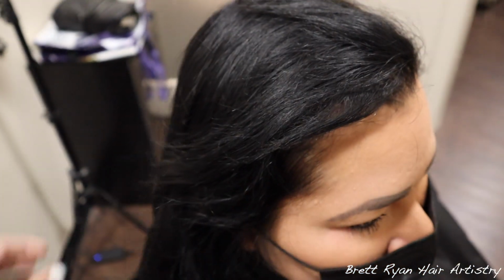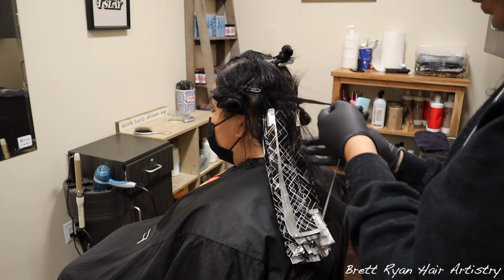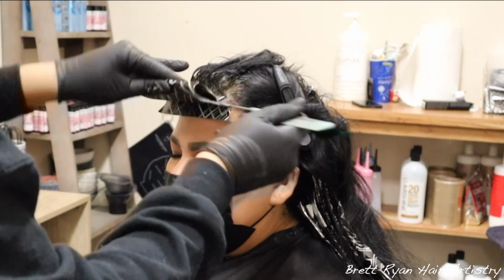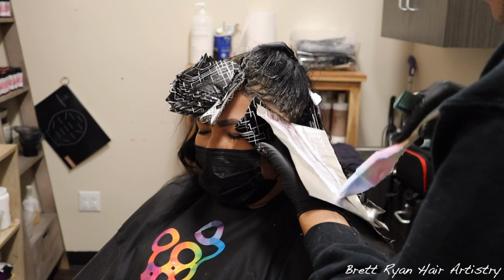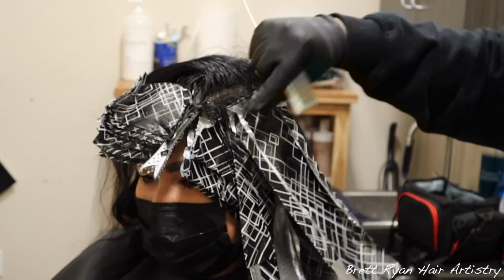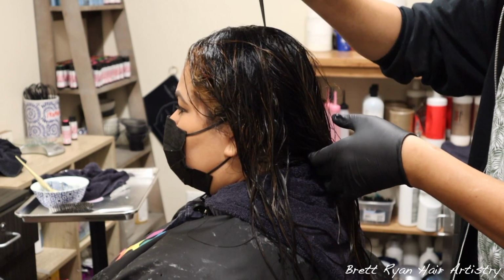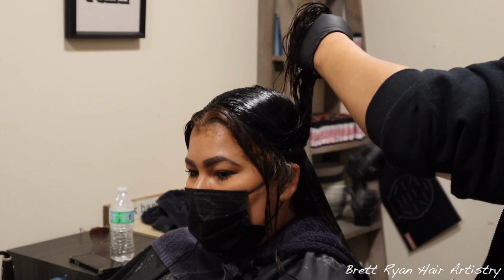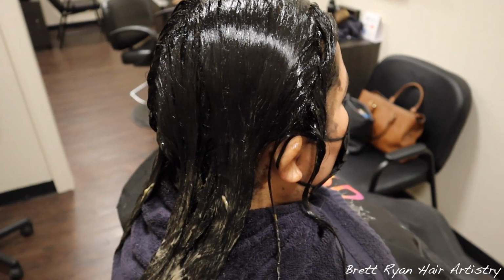TEASY LIGHT TRANSFORMATION| WORKING THROUGH 15 YEARS OF OVERLAPPED BLACK BOX DYE| MAJOR CORRECTION!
Hey guys welcome back. So today I have a new client here and, she has box dyed black hair which she has overlapped roots to end every time she refreshed her hair every 4 weeks, which we all know is a no no but, today I am going to do everything I can in my power to have a successful first session and, do a nice blend and, pray for a decent amount of lift but, given the history I am not getting my hopes up.

FORMULAS:
Lightener: Blonde Me 20 Volume Olaplex 1/16th ounce per bowl
Paint Between/Grey Coverage: Goldwell Topchic 3NN 20 volume
Root Smudge: Redken Shades EQ 3N-4NA-2M
Global Toner: Redken Shades EQ 5N-6GN-6VB-6T-6GB-6N-7M-7NB

Xoxoxo,
            Brett Ryan